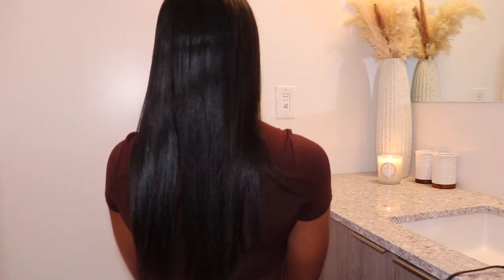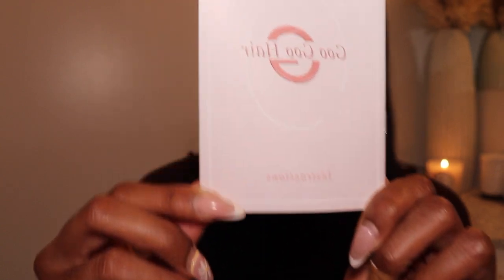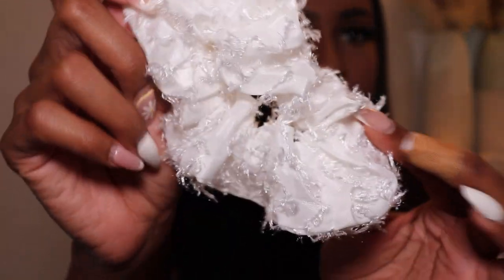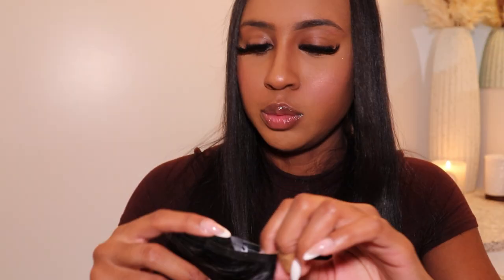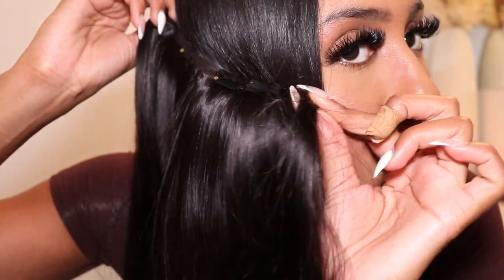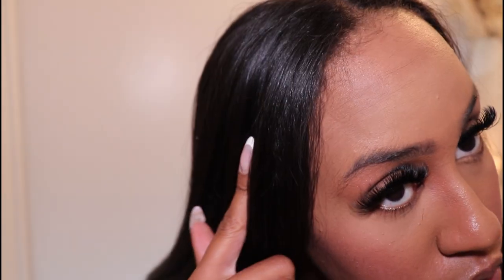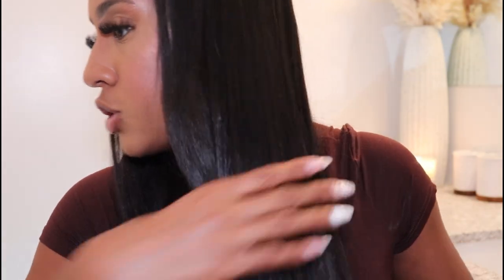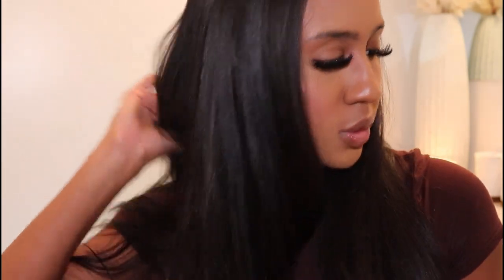GOO GOO HAIR EXTENSIONS HONEST REVIEW | AFFORDABLE CLIP IN HAIR EXTENSIONS REVIEW || DISCOUNT CODE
Hi y'all! Super excited to share my first brand collab video ft. Goo Goo Hair! We are installing and reviewing their affordable clip-in hair extensions!

*DISCOUNT CODE* USE SIREKA15 FOR 15% OFF!